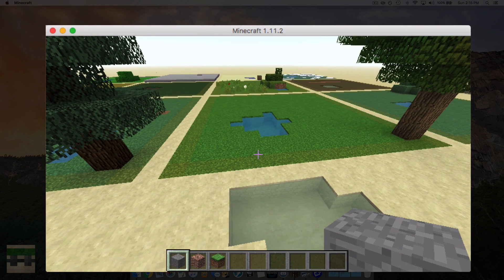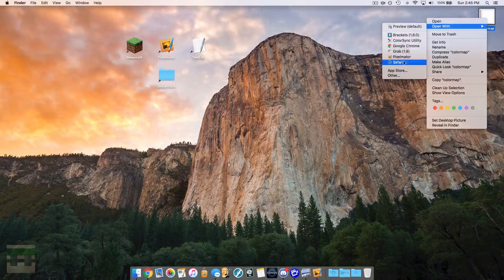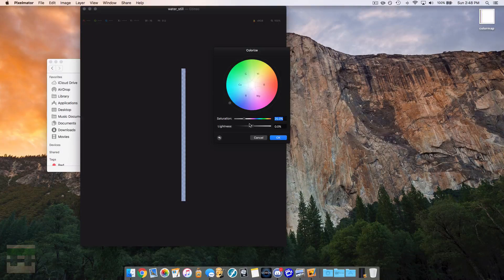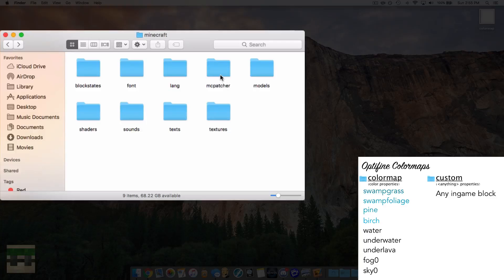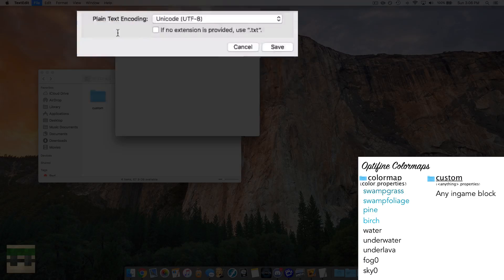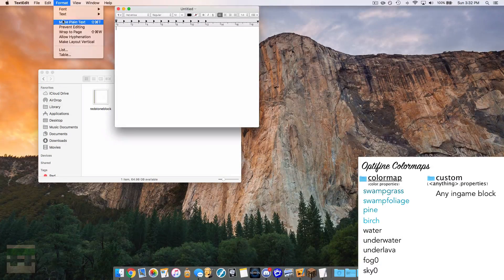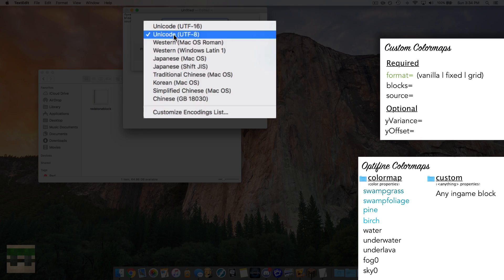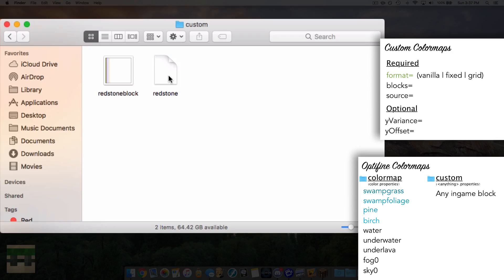Minecraft - Biome Dependant Sky, Water and Blocks! (Resource Pack Tutorial)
This video will show you how to create custom colormaps for water, sky and all other blocks in Minecraft (Requires Optifine).  See more below

- Windows: %appdata%\.minecraft
- Linux: ~/.minecraft

➤Useful Links
-Minecraft biome ID's

➤Other Info
- Reminder this method requires Optifine to see
- Here is a demo of the sky and water: